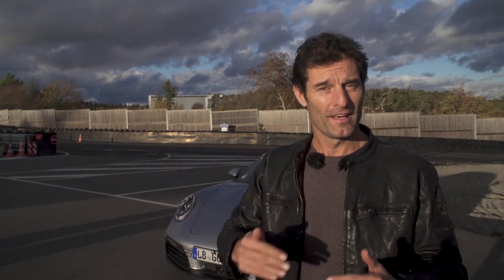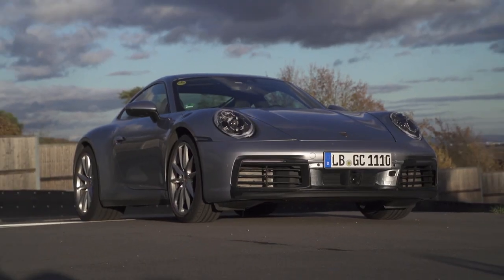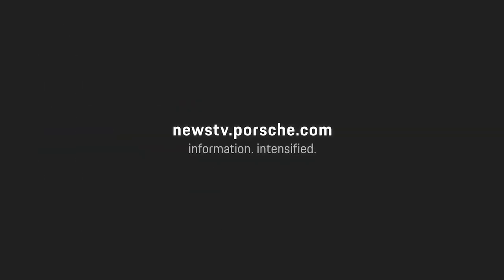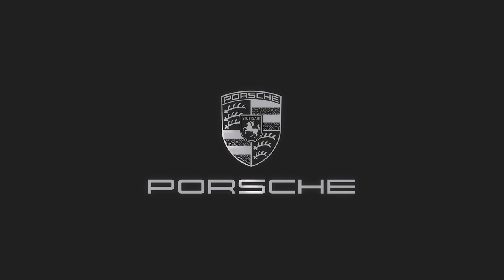Impressions de Mark Weber suite à l'essai de la nouvelle Porche 911 Type 992 - 4Legend.com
L'ancien pilote de Formule 1 a essayé en avant-première la nouvelle Porsche 911 Type 992 sur le circuit de Weissach. Il nous livre ses premières impressions.